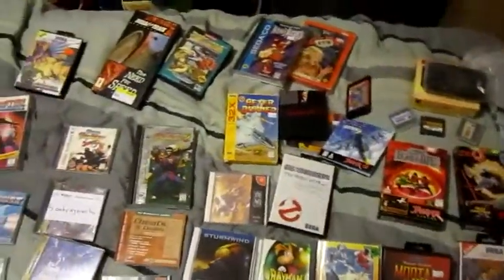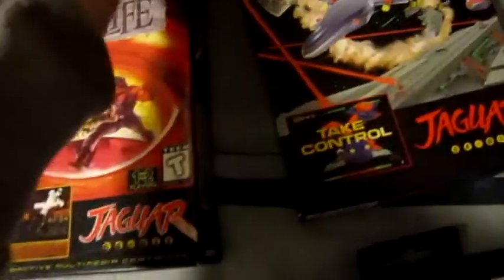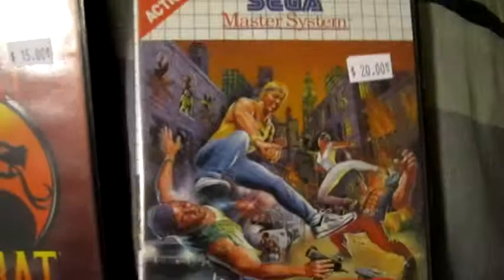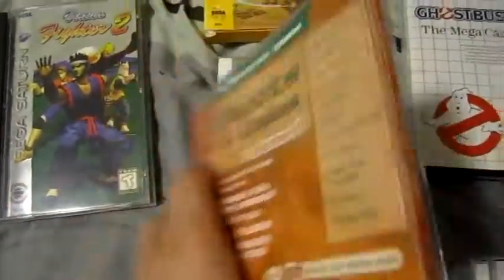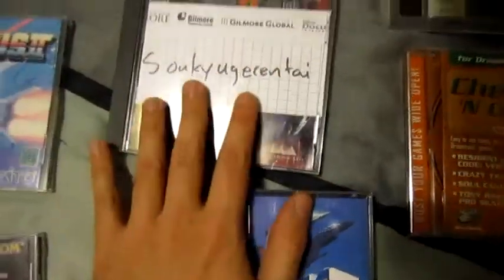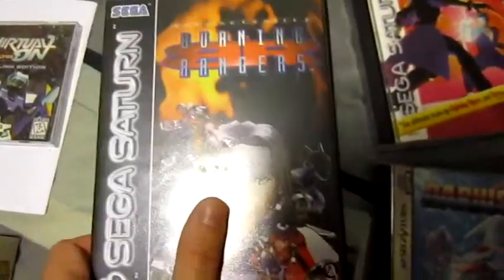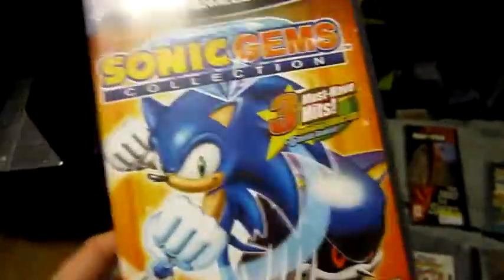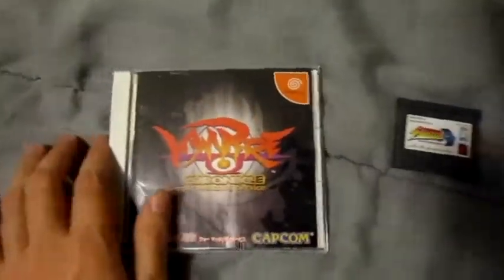Mega Game Pickup 2014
Hey guys, I wanted to show you guys the large amount of games I managed to score in the last few months!